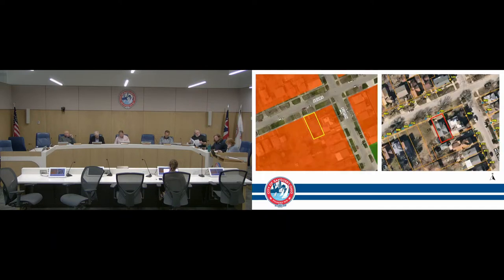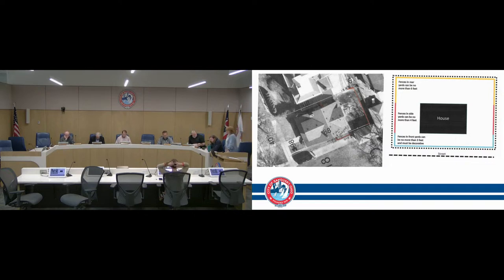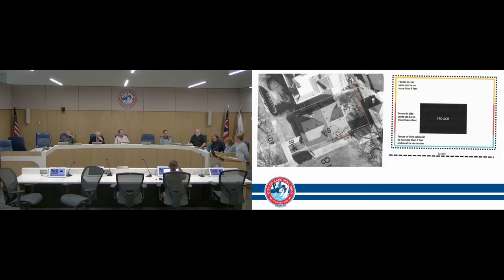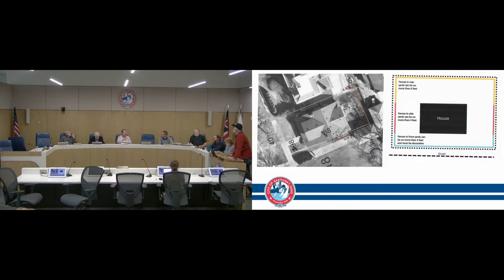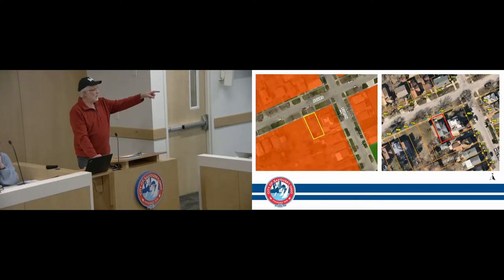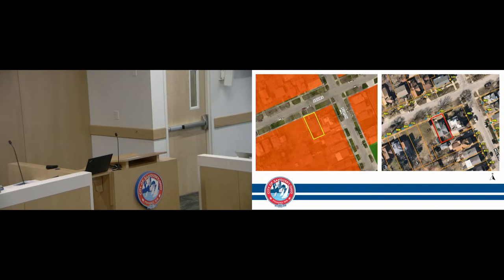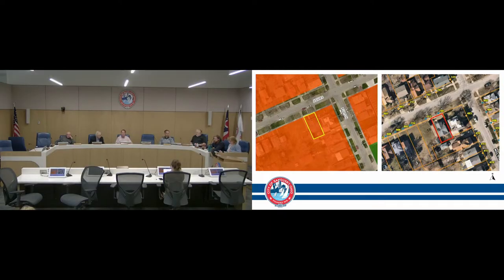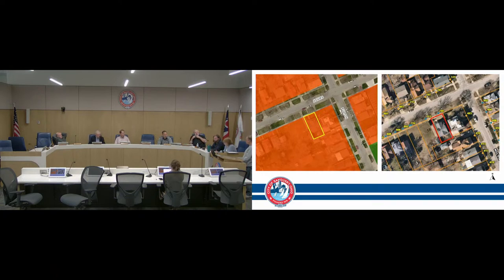City of Sandusky Board of Zoning Appeals 05 18 2023